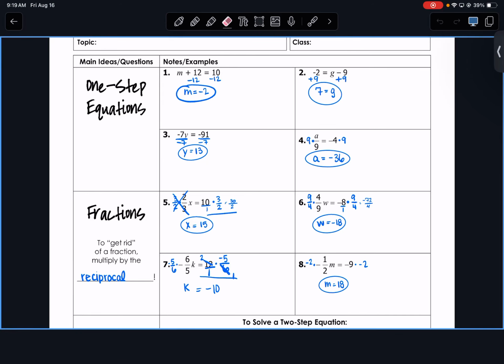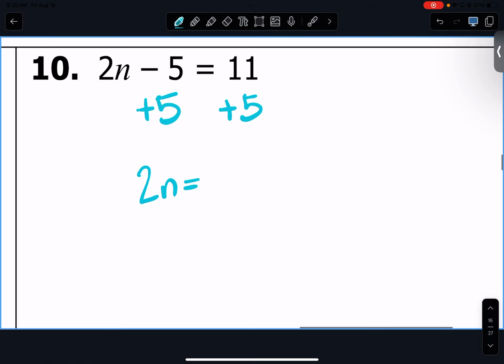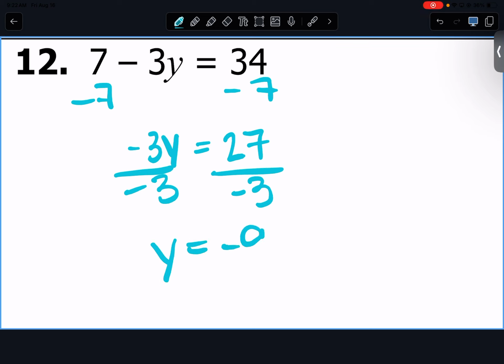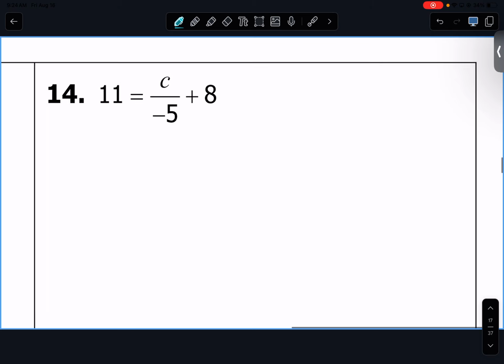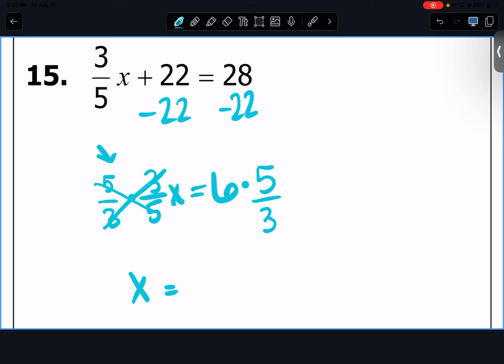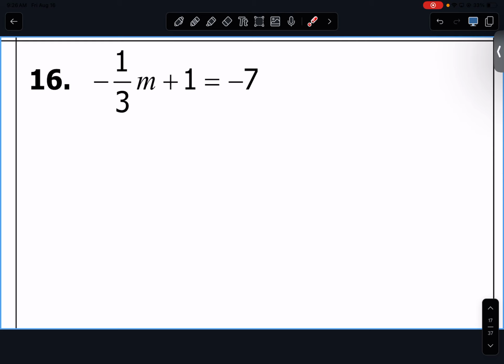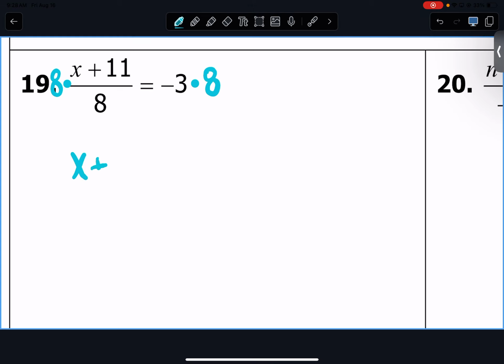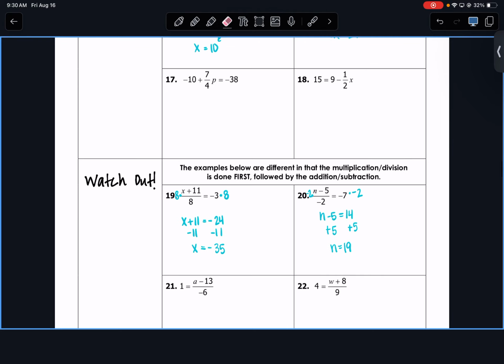8/16 One & Two-Step Equations